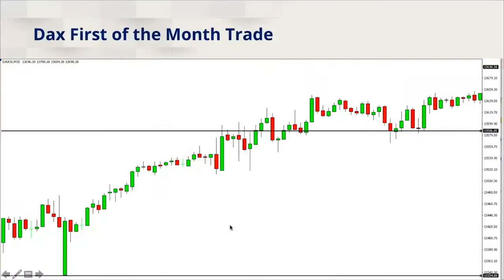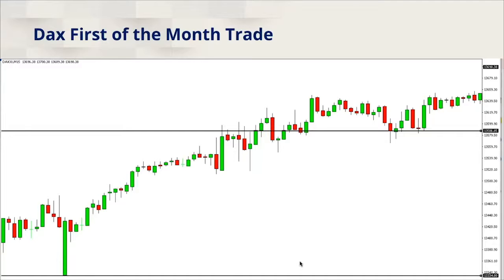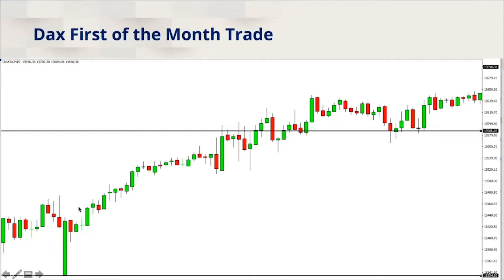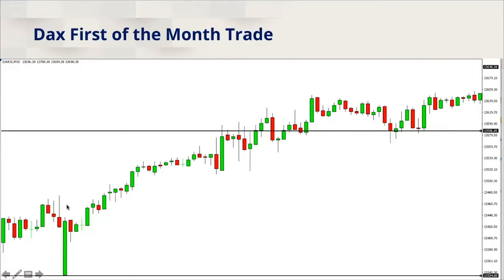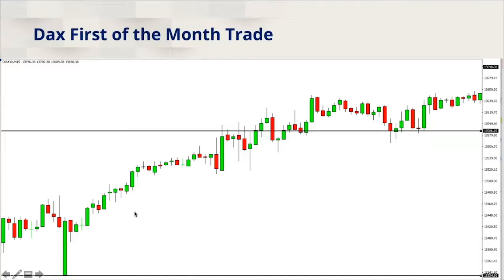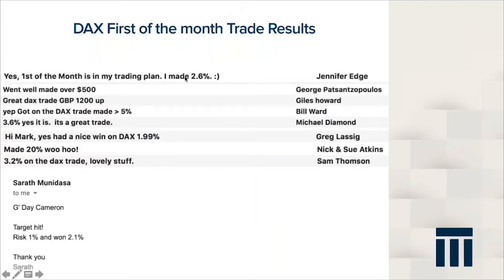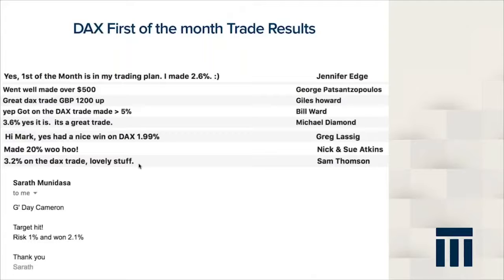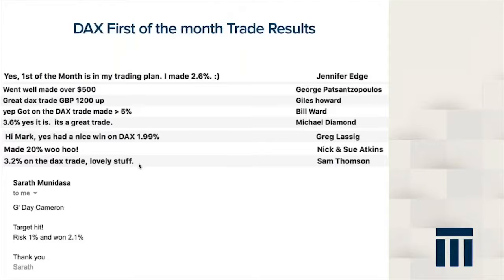Index Trading Review 9th February